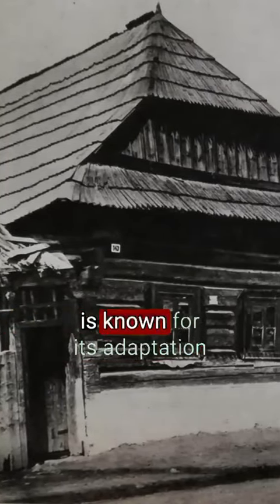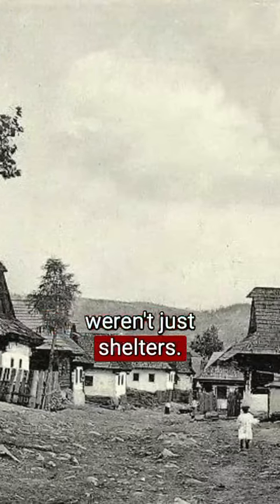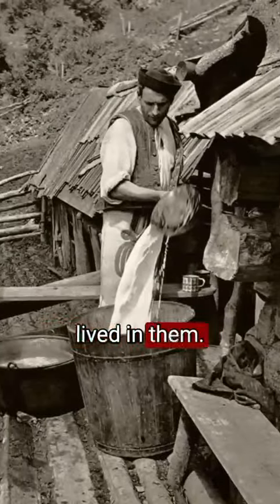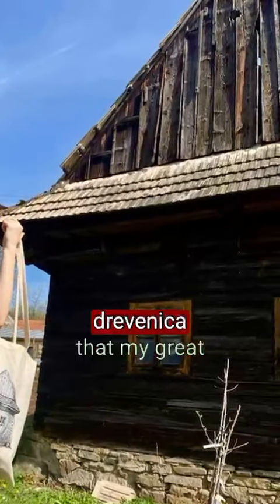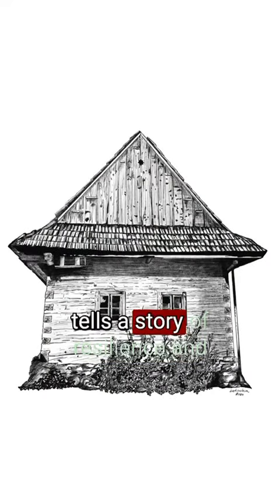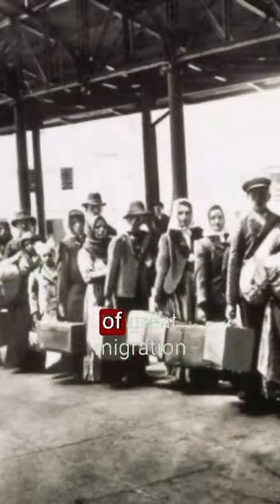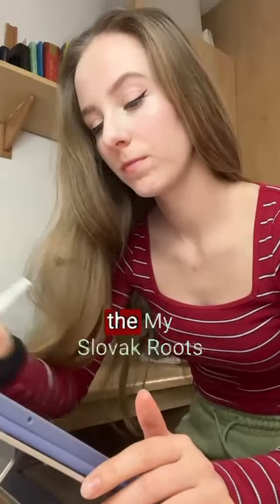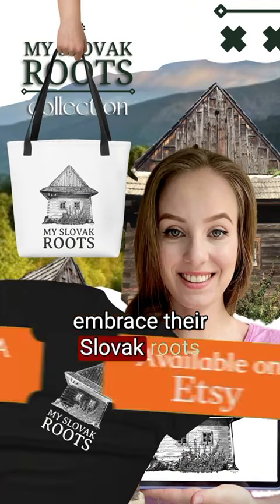Discover the secrets of a 200 year old drevenica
Discover the secrets of a 200 year old drevenica built by Rebeka’s great grandfather with the money he earned in America during the period of Great Migration🚢🌎🧳

Celebrate your Slovak-American heritage 🇸🇰♥️🇺🇸with our brand new MY SLOVAK ROOTS collection designed by our young talented artist @bekoslava 👩🏼‍🎨